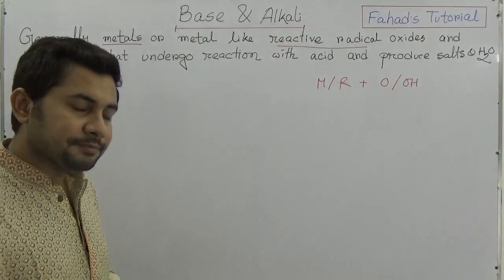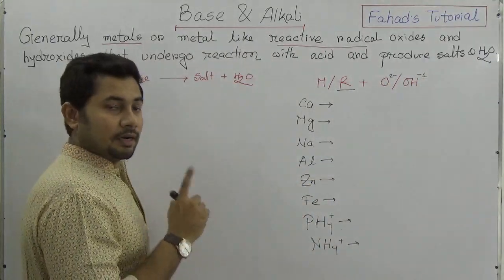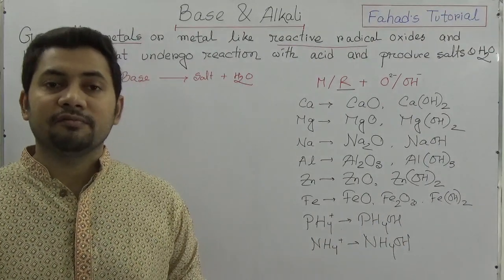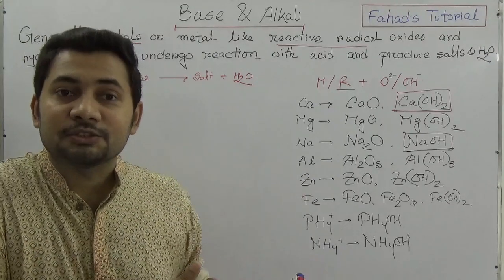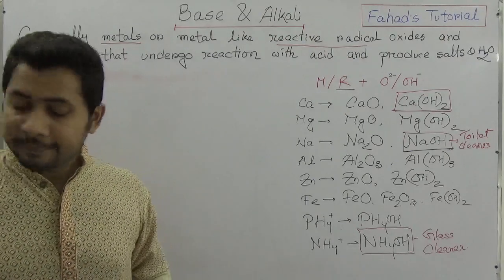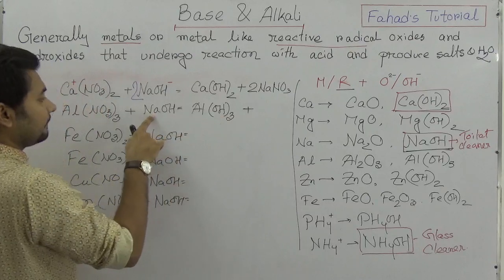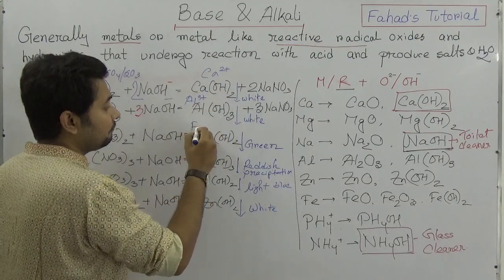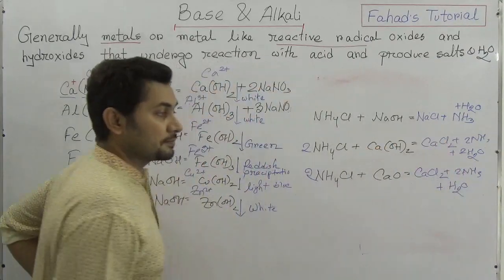Base and Alkali | Basic Chemistry | Acid Base balance| English Version | Fahad's Tutorial